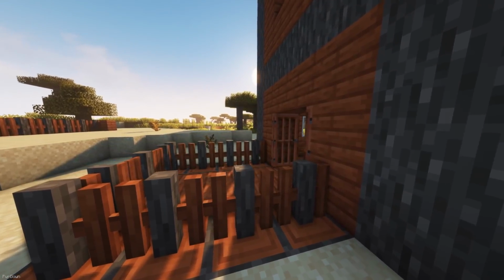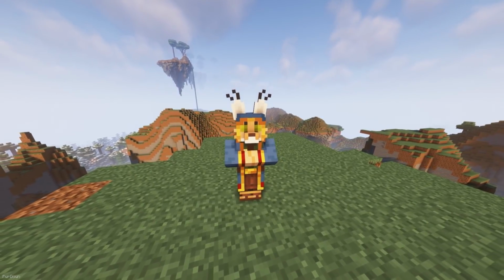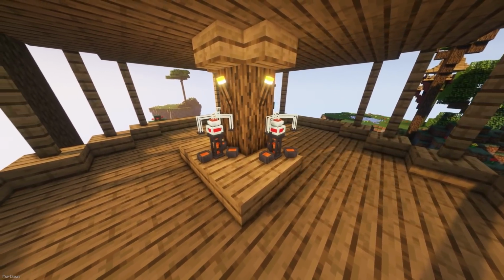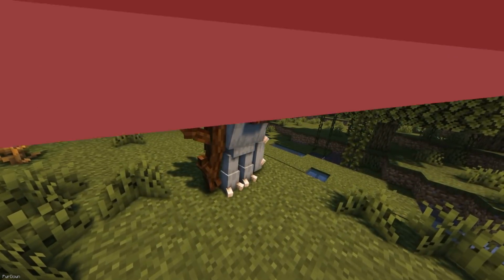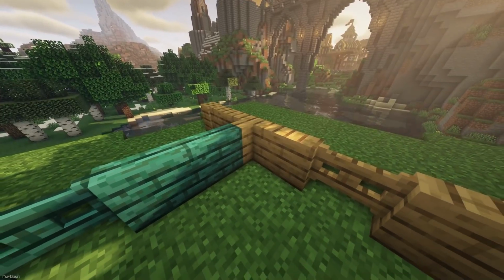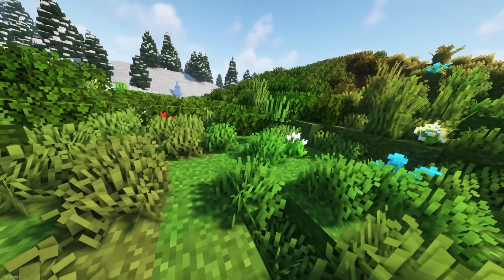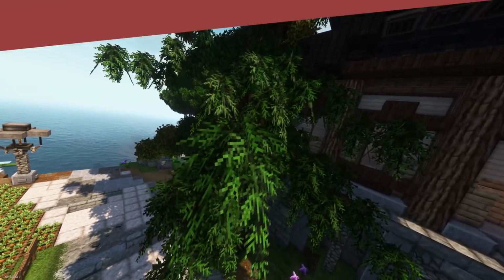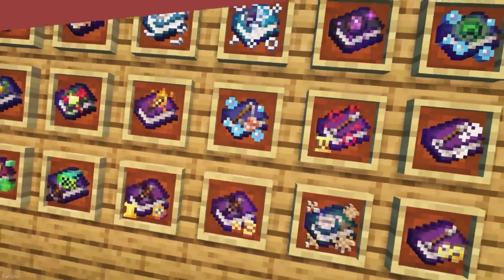Top 35 Best Texture & Resource & Packs Available for Minecraft 1.18!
Hey guys, Minecraft 1.18 is here! I thought this was a good oppurtunity to cover some Resource & Texture Packs that you can use right now. These are all working on the latest version, and you can combine a lot of them together. I'll have some Fabric and Forge videos coming very soon, so stick around.

About: I tested the packs on Minecraft 1.18 first. Even if these packs say 1.17 on CurseForge, they still work for 1.18, you just ignore any errors that popup when enabling a pack. I recorded the packs on 1.17, as it's more stable with the mods and shaders I'm using to record. If you're wondering about the maps, they're on my private server and I bought them!

Songs: [Places to Go - Andre Aguado][Sneak Out Together - Rasmus Faber][Much Adore - RaFa Sessions][Pause - Andre Aguado]

Timestamps:
0:00 - Intro
0:26 - Cherry Trees
0:56 - Improved Fences
1:15 - Mine Co. Renewed
1:41 - SapixCraft
2:11 - Minimal Armor
2:31 - Recrafted Mobs
2:59 - Cassettes
3:12 - Super Mario Craft
3:41 - Bonelytra
3:54 - Cat People
4:15 - Brewing Stand 3D
4:27 - Giant Villager Hats
4:40 - Re-Archery
4:58 - Copper Golem Anvil
5:18 - Awesome Armor
5:41 - Horses to Speeders
5:58 - Earth Golems
6:10 - Copper Pipes
6:27 - Pew’s Vanilla Plus
7:12 - Excalibur
7:41 - Christmas Additions
8:08 - Monarch Elytra
8:18 - Glue’s Search For Colors
8:45 - Fence to Walls
8:59 - Half Life Expansion
9:15 - JV Hats
9:32 - Foliage+
10:06 - Brewing Canvas
10:23 - Better Campfire
10:36 - Better 3D Ores
10:49 - Epic Adventures
11:22 - Crystallizing End
11:51 - 3D Bottles
12:06 - Full Bright
12:22 - Moderna HD
12:44 - Visualised Enchanted Books
13:03 - Dynamic Audio
13:25 - Outro